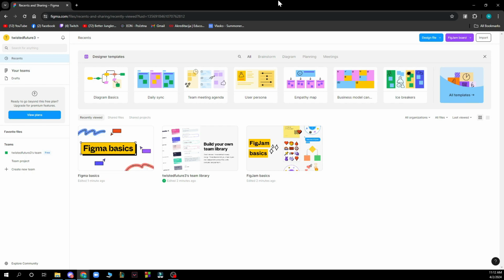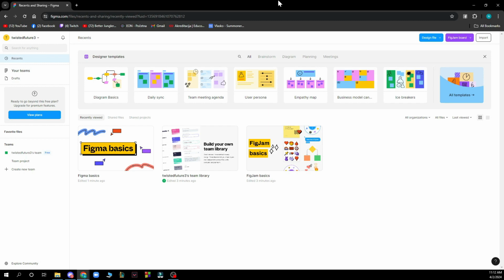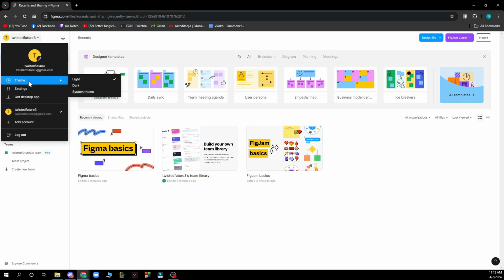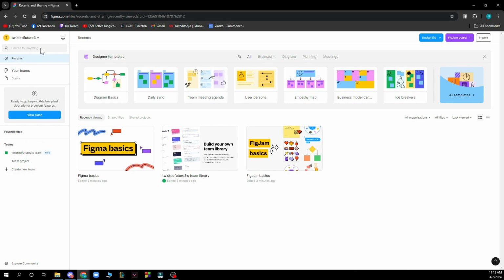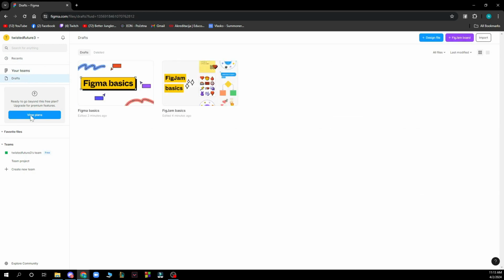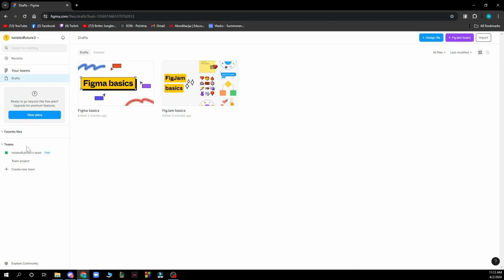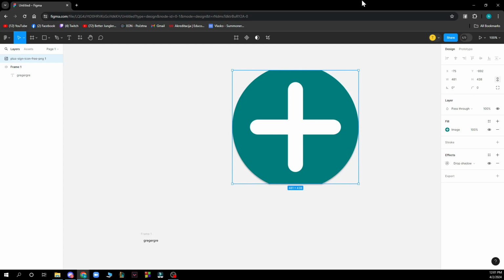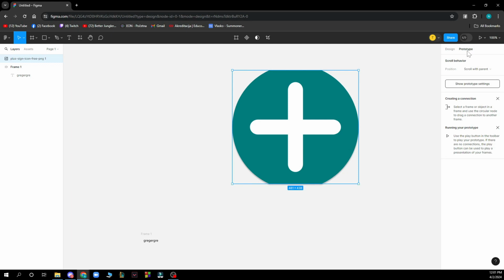How To Create Prototype In Figma (Quick Tutorial)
Today we talk about How To Create Prototype In Figma , so stay until the end of the video to see the full explanation.